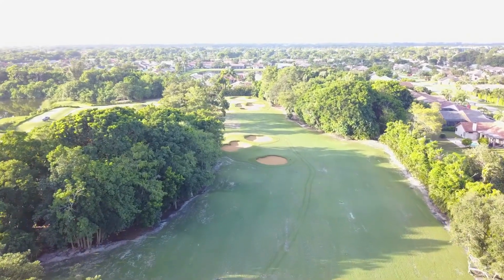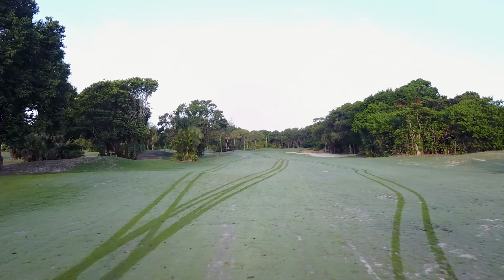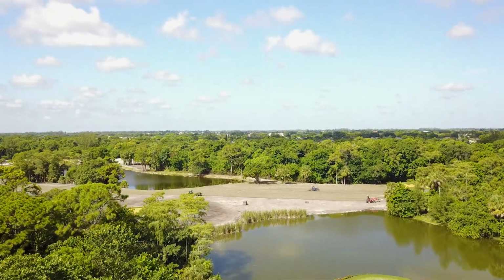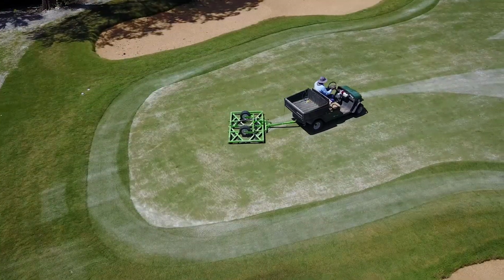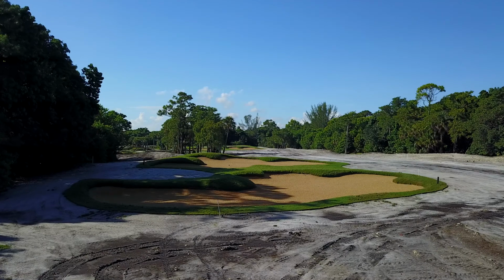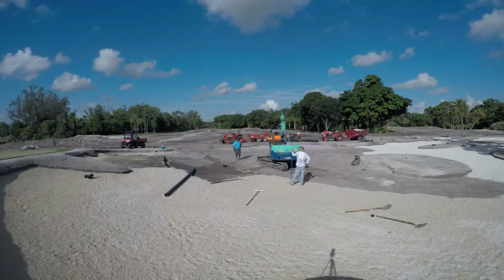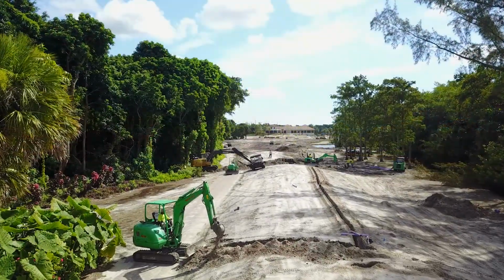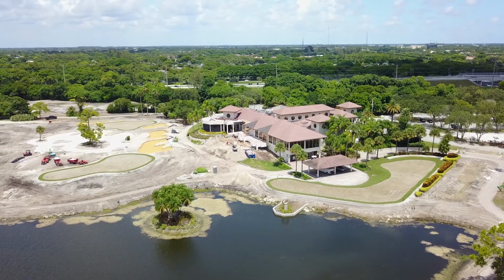Week 16 Golf Course Renovation